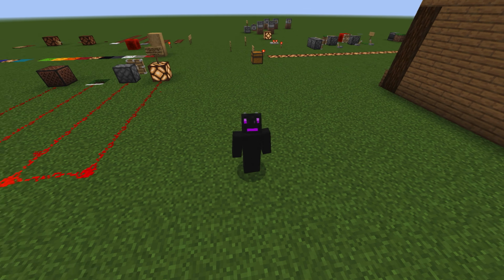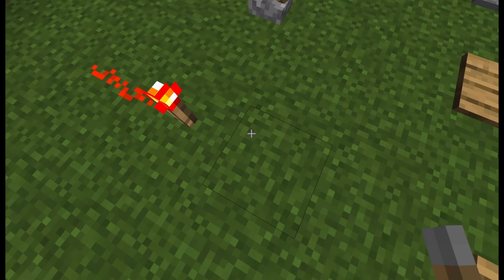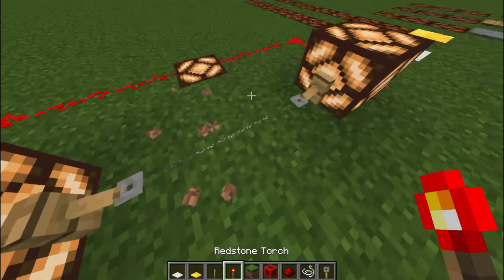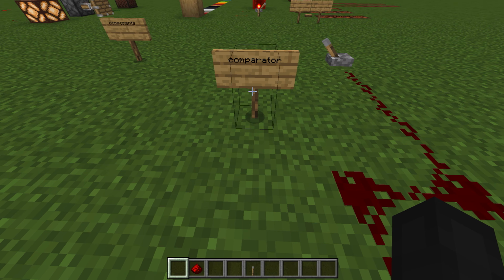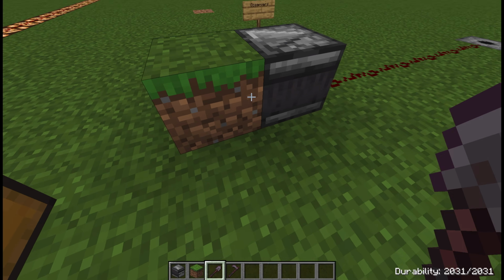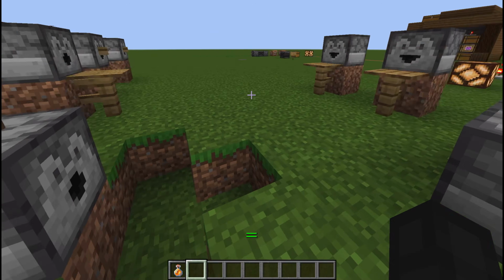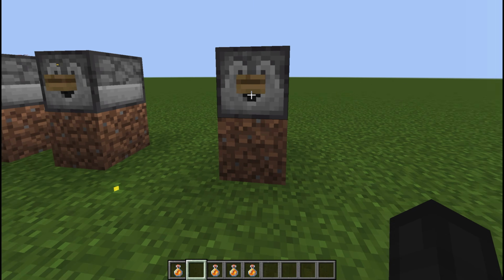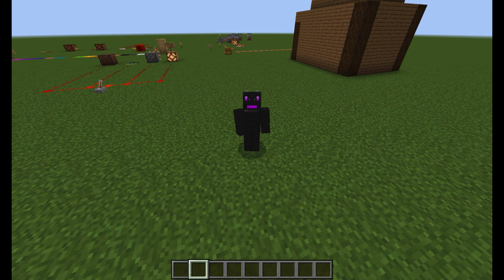Beginner Guide for Redstone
This video was made on Minecraft bedrock on v26.33. Using these mods below:

- Blurry Java PVP 2.1 (Beta 4) (resource)
- Blurry Java PVP 2.1 (Beta 4) (behaviour)
-Food stats version 1.2
-Durability viewer [RP] V - 2.4